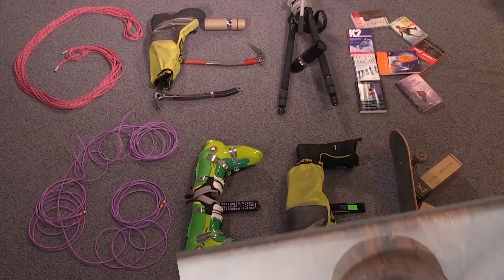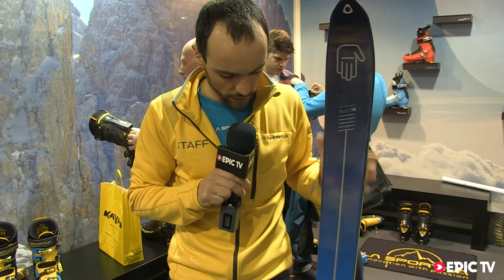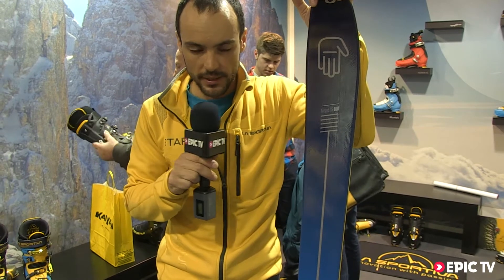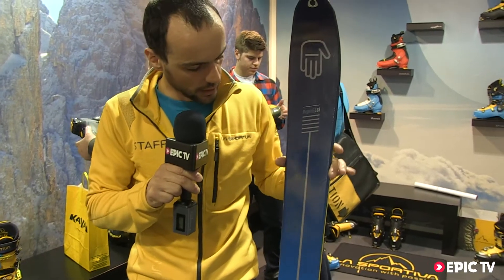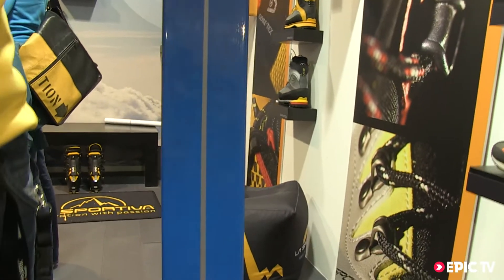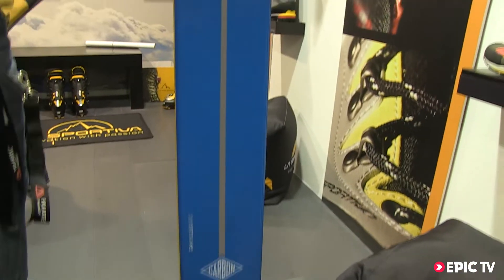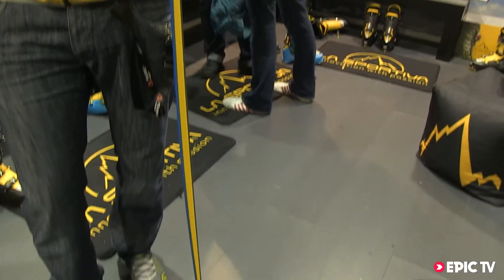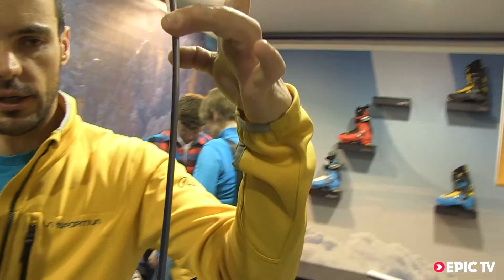Ski Preview: La Sportiva Megalo 5 2014 at ISPO 2013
Ski preview - sneak peak at 2014 La Sportiva Megalo 5 from ispo 2013